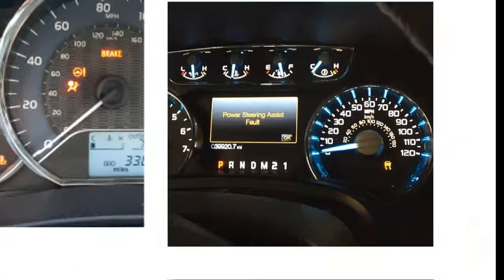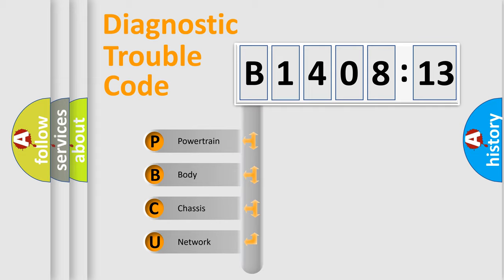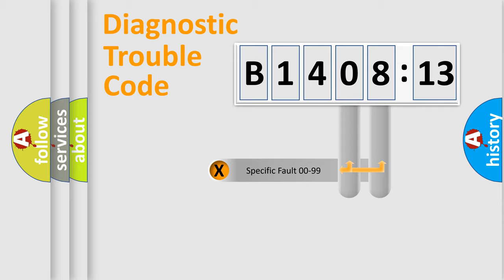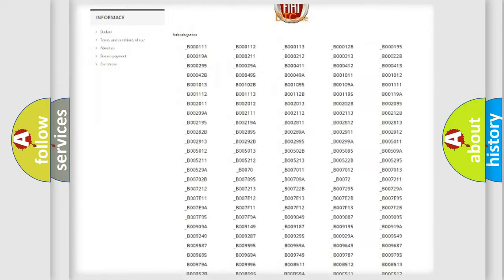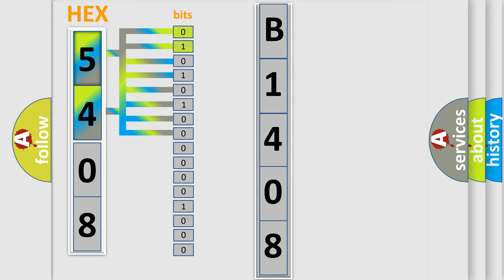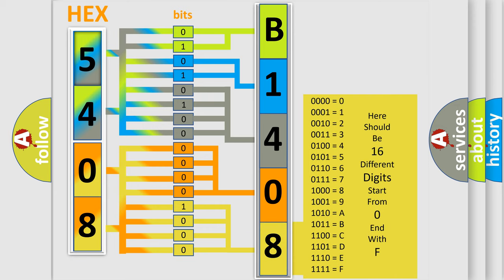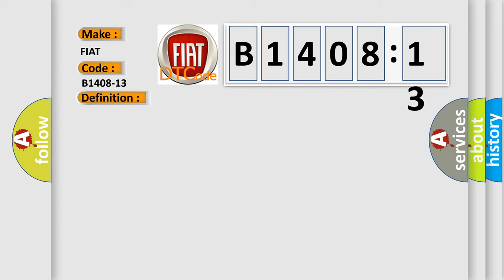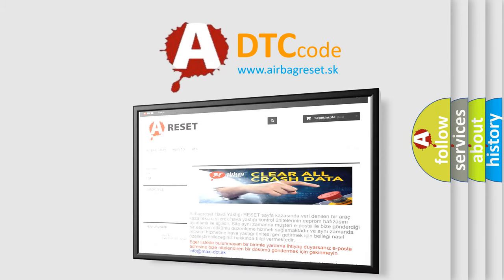DTC Fiat B1408-13 Short Explanation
Contents:
0:21 Basic DTC analysis according to OBD2 protocol standard.
1:48 Insight into programming
2:58 A diagnostically understandable description of the Diagnostic Trouble Code
3:05 Basic error definition

Make:
FIAT
Code:
B1408-13
Definition:
Rear Left Audio Speaker Output-Circuit Open-Base
Description:
The Radio detects an open condition on the speaker output circuit.
Failure Type:
Circuit Open